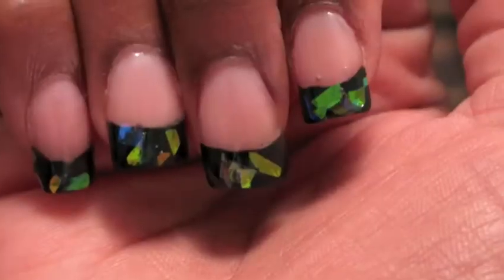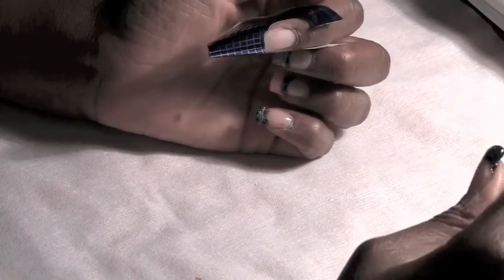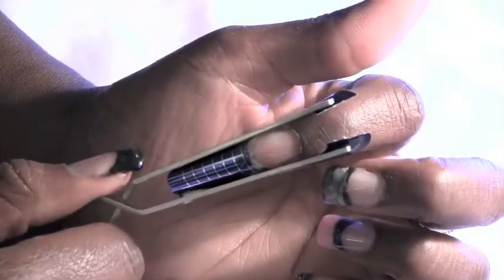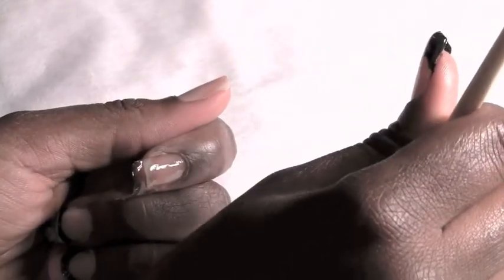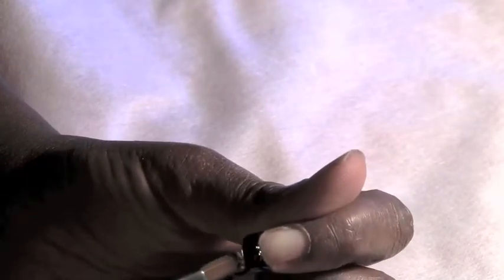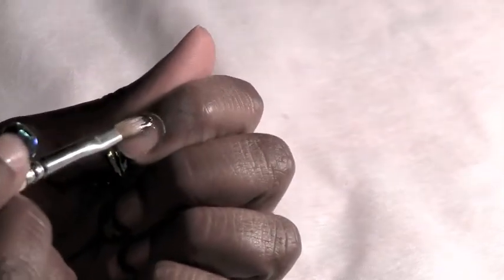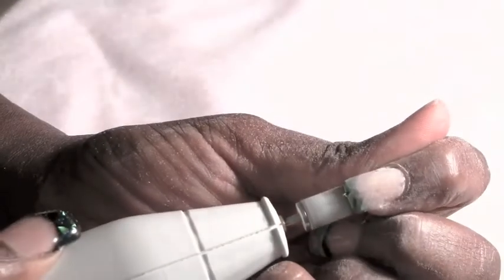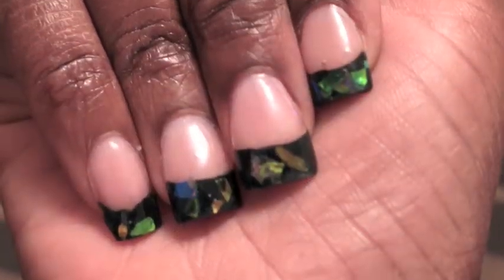Tutorial Gel Nails: Black Tips with Mylar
Quick Tutorial on how to do gel nals, with black tips and mylar.
To complete this look you will need.
Base Gel
Flex Gel
Black Gel
Imagination Art Mylar any color
Builder Gels
Finishing Gel
Nail file
Electric file
nail forms
UV light
Gel brush
Swipe
Nail Wipe
The pictures don't capture the beauty of these nails.